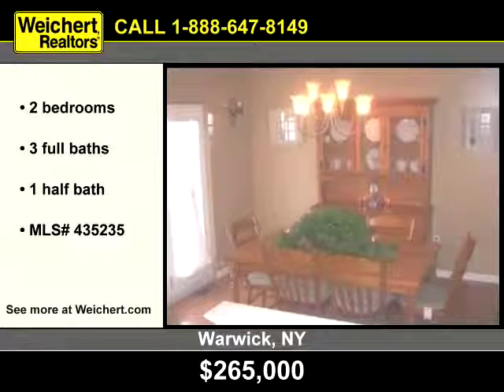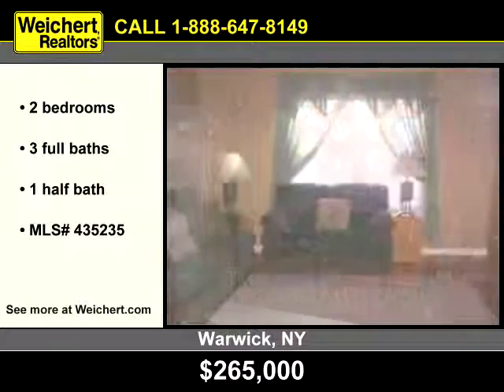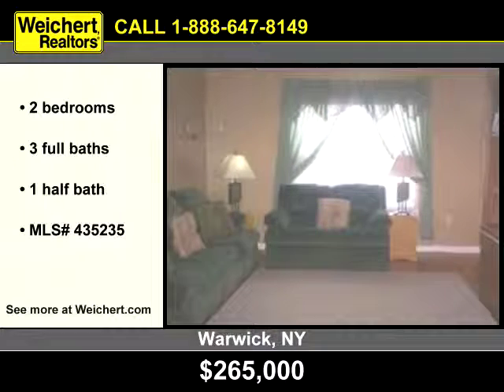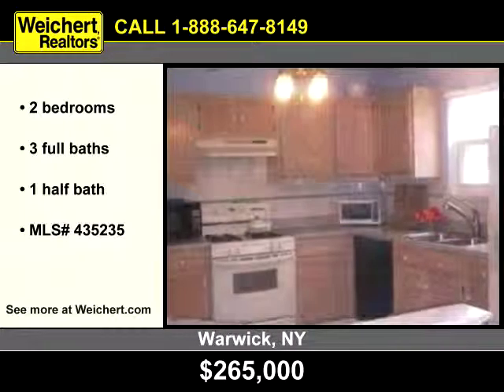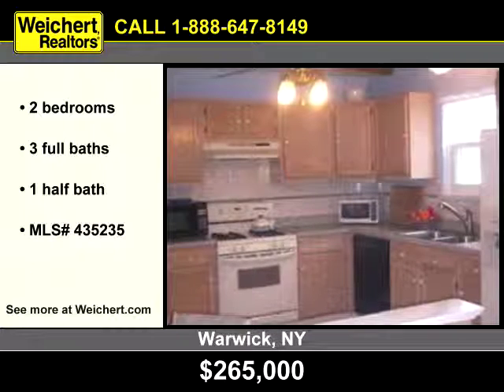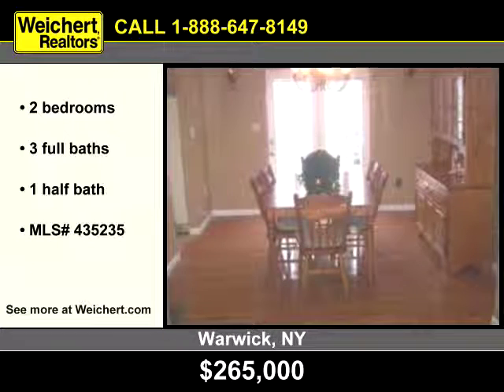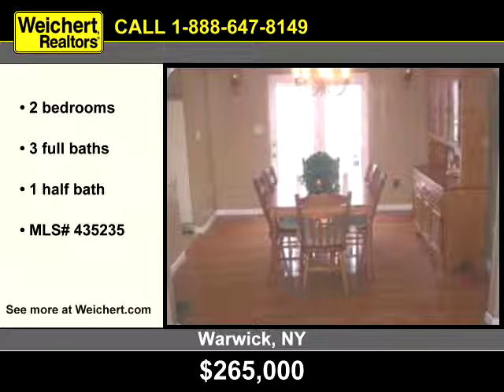Warwick, NY Real Estate - Weichert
Townhouse, Listed By Nancy Smith MLS Number: 435235, 2 Bedrooms 2.50 Bathrooms